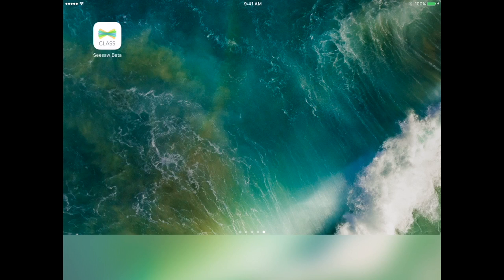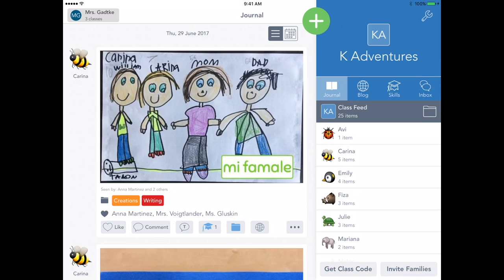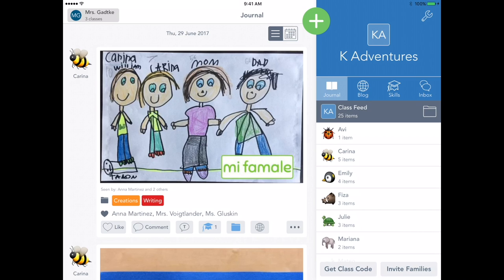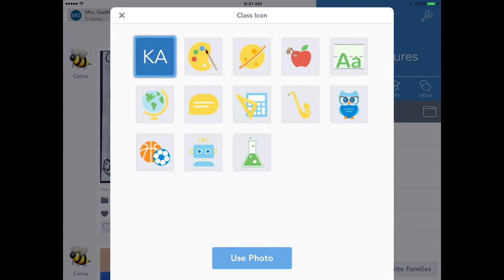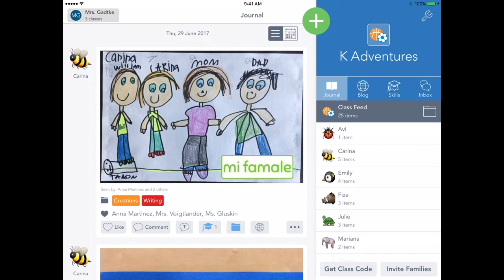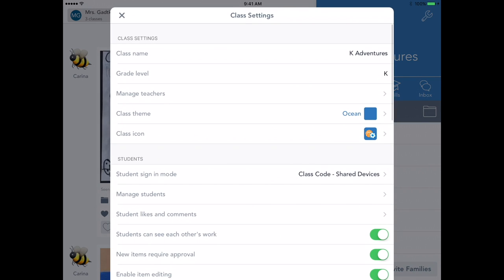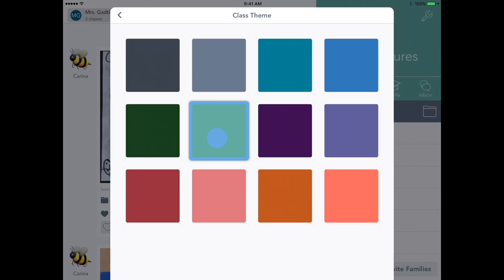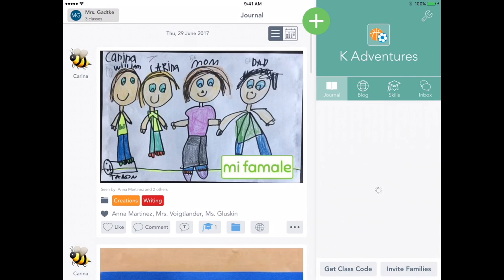Customize your class icon and theme in Seesaw